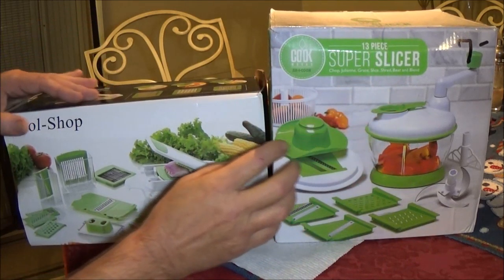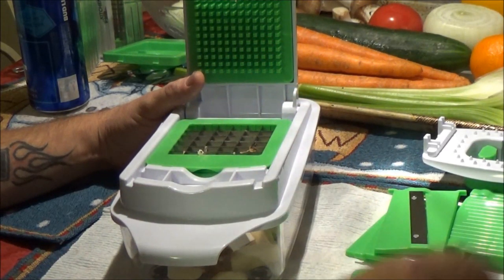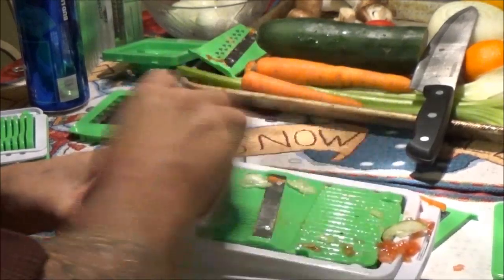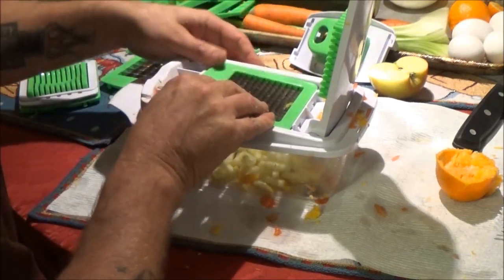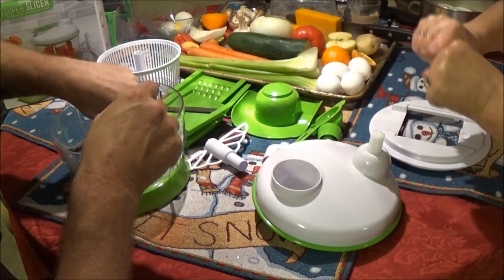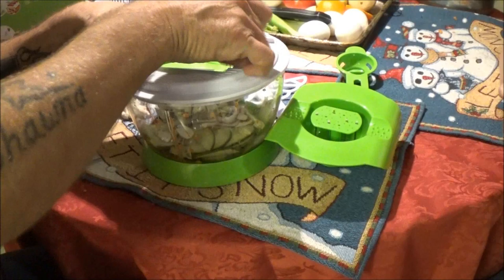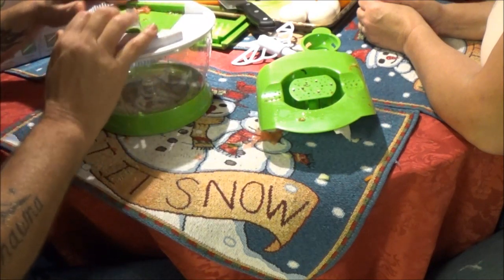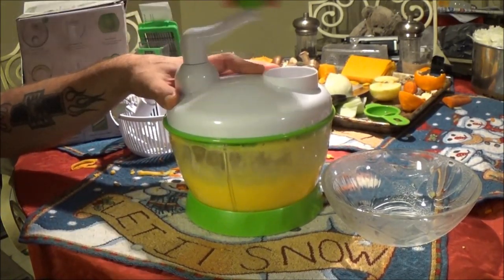Product Review And Side By Side Comparison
i know this is a long review but it is also a comparison of two different products. let me know if you have or used on of these products. thanks for watching and have a great week. linkto my patreon page